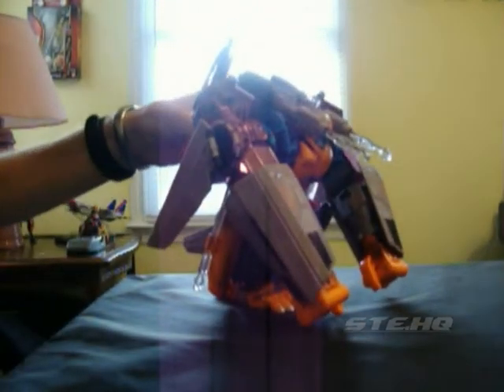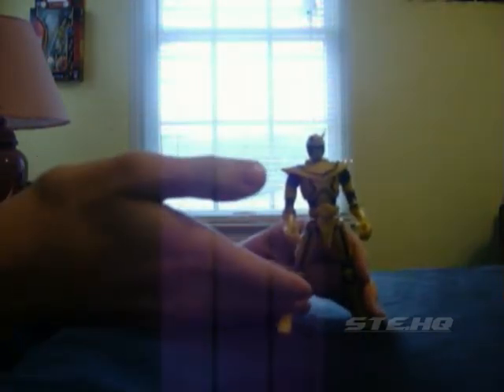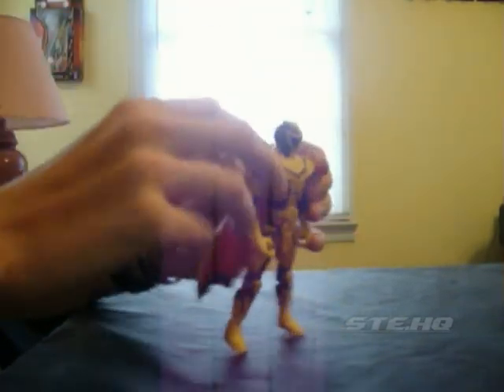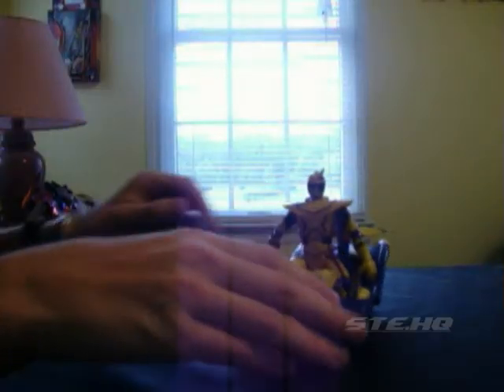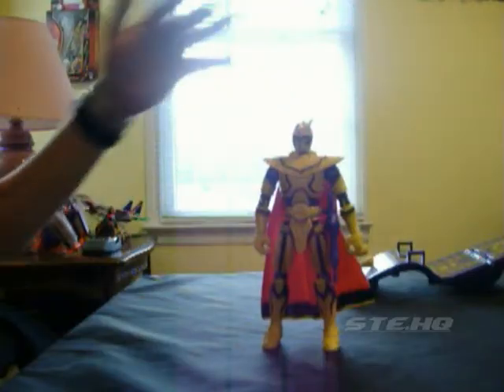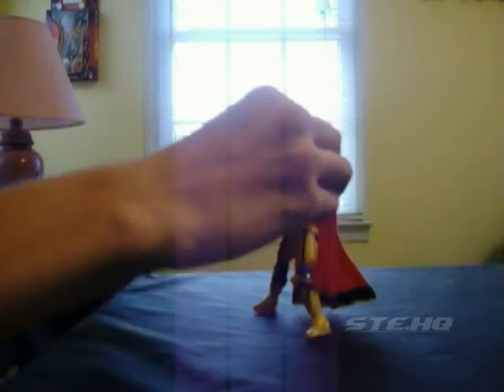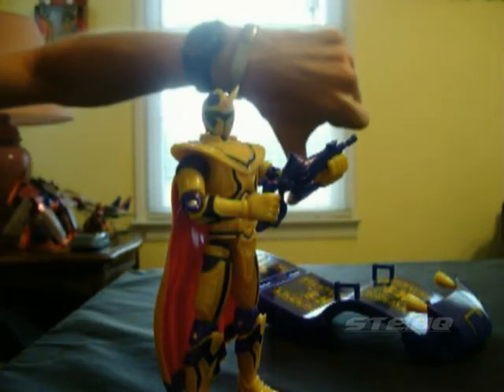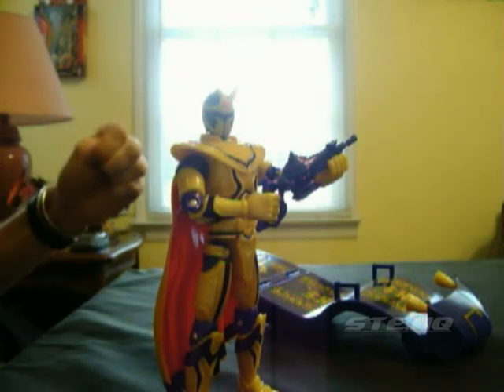Toy Review 14, PR "Mystic Force", Solaris Knight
Well as promised in the last review, here he is, the Japanese imported Solaris Knight action figure.  He is the only Mystic Force Ranger we didn't get in the USA, excluding the White Mystic Ranger.  Enjoy the review; and all my emailers, please stick around for more info from me right after this review.